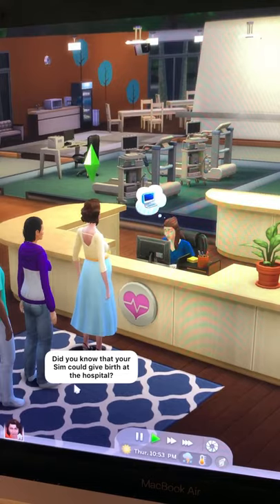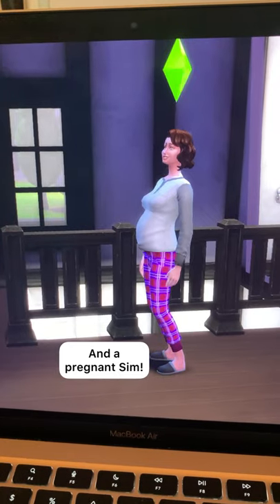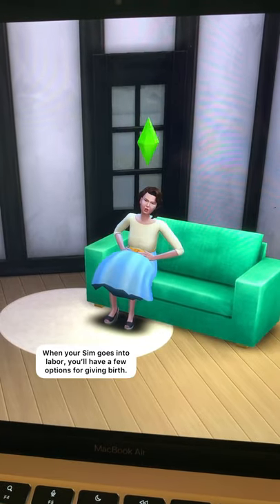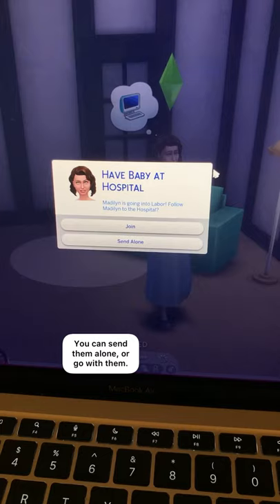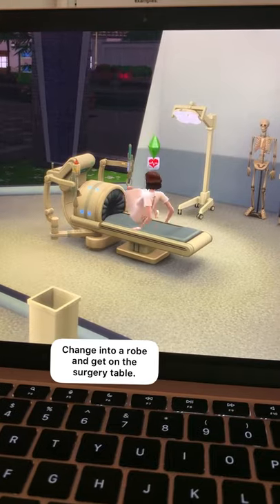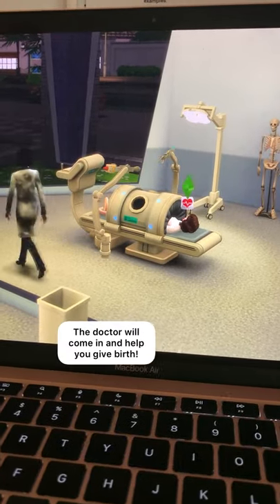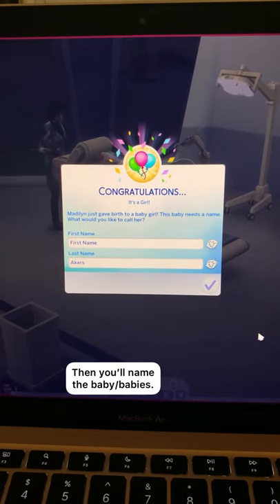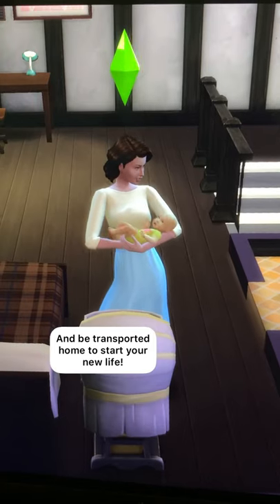Sims 4: Did You Know? Part 43 | Have A Baby At The Hospital | Get To Work